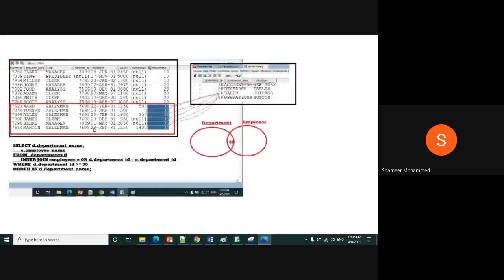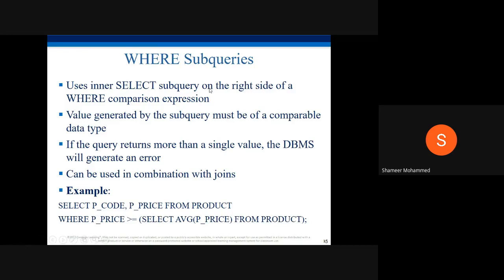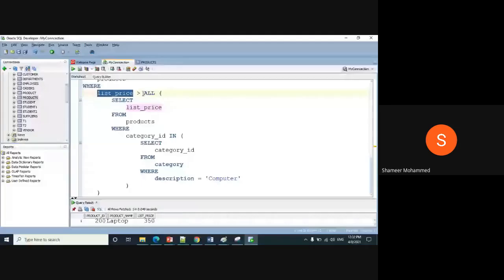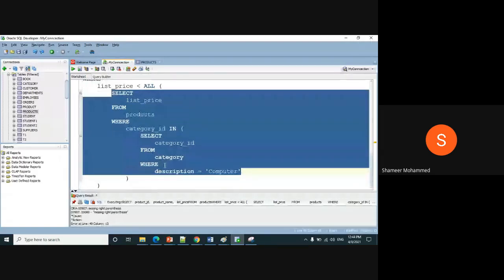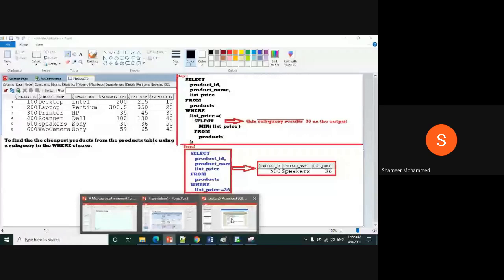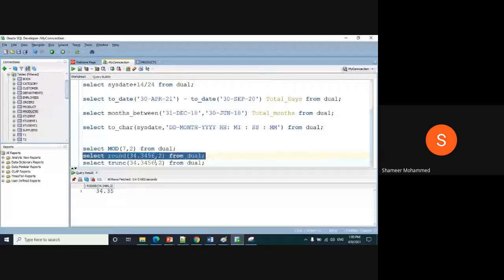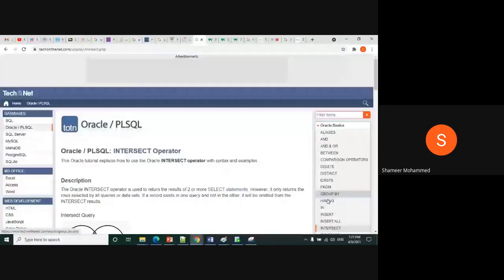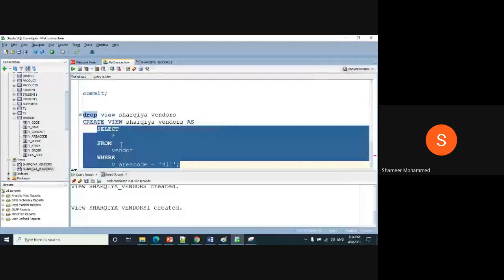ITDR2106 21SP Wk6 Lec5 Thu 08 Apr 21 12 2pm cyz tyeu vsp 2021 04 08 at 01 04 GMT 7